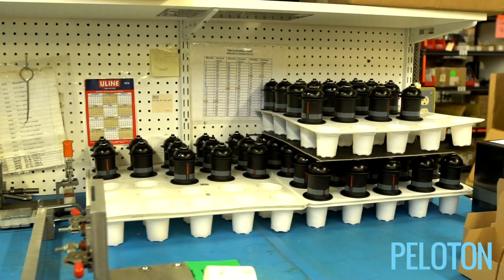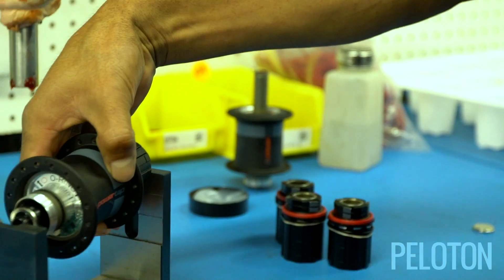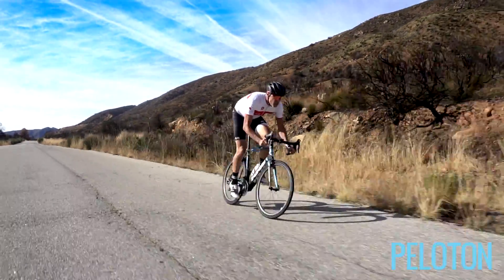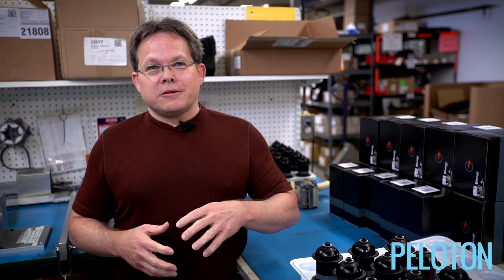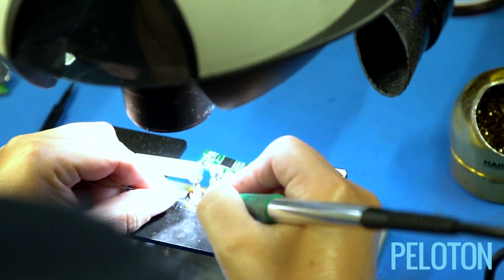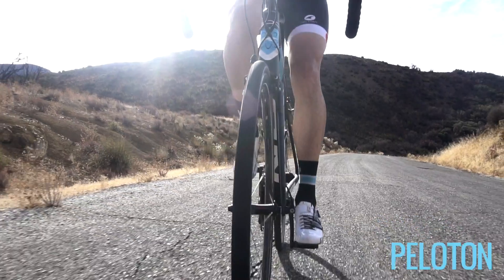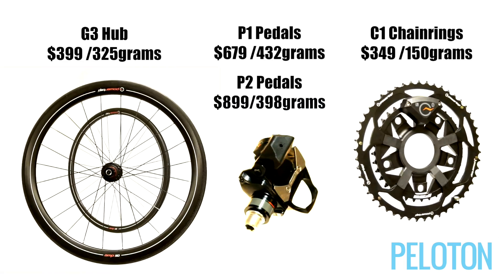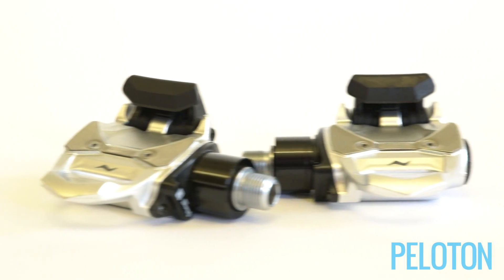Power to the People: The PowerTap Platforms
While many brands have now jumped in the power game and power meter prices have become accessible, no brand has the history or multiple platforms to measure power like PowerTap. We go inside PowerTap's Wisconsin factory to see how it's done and learn what makes PowerTap different from some of the smartest guys in the power meter business.